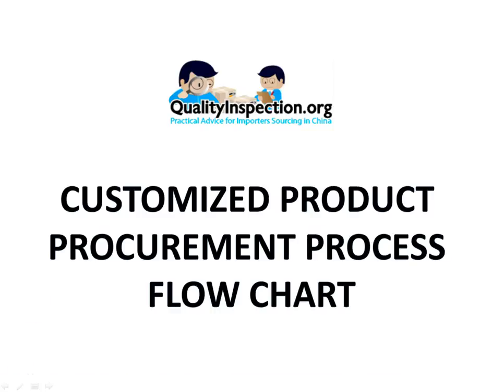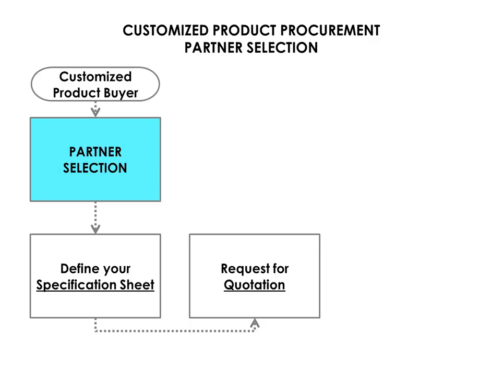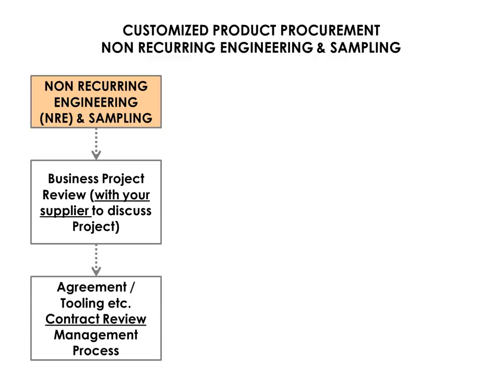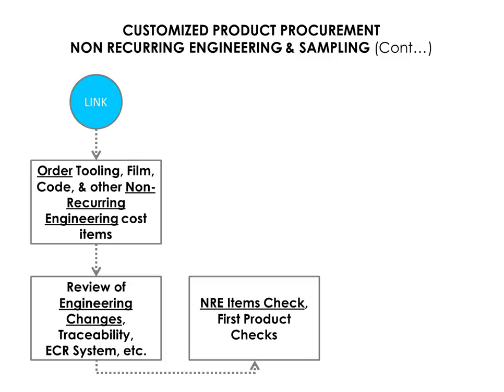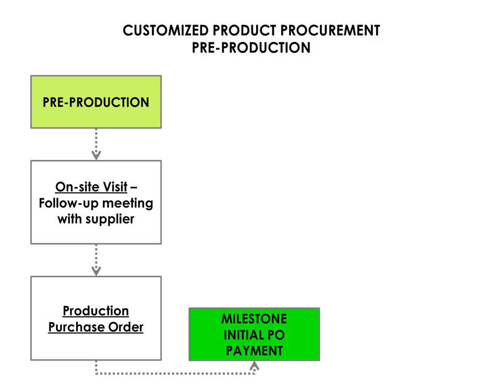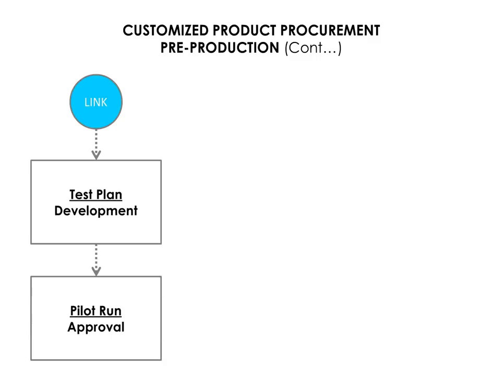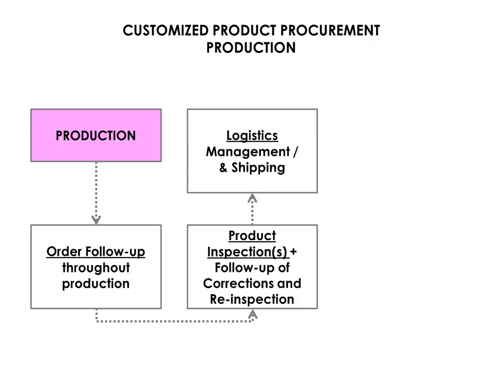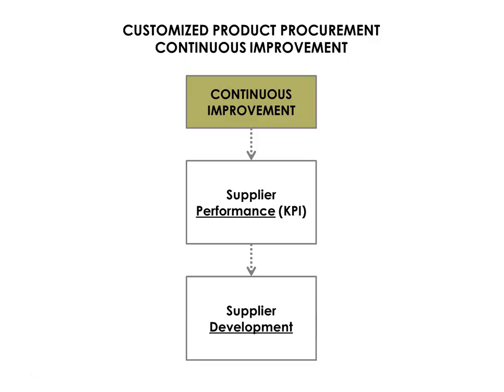5 Steps for Producing a Customized Product in China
We cover the 5 steps for developing and manufacturing a new (customized) product in China. It covers:
1. Factory selection: specifications, quotations, due diligence.
2. Non-recurring engineering & prototyping: contracts, samples and sign-offi.
3. Pre-production: purchase order, control plan, work instructions, pilot run.
4. Production: followup, inspections, corrections, logistics.
5. Continuous improvement: supplier development.